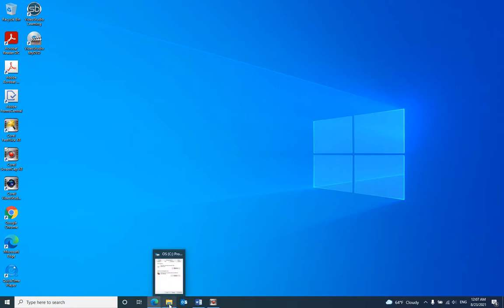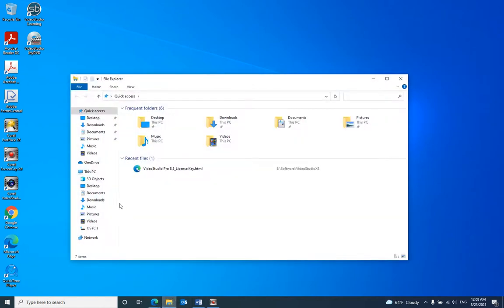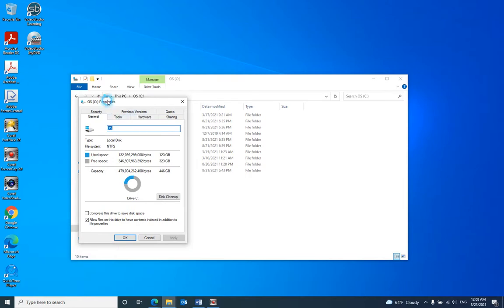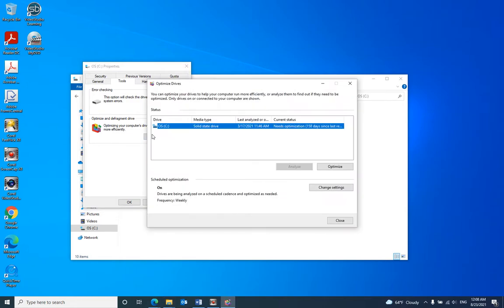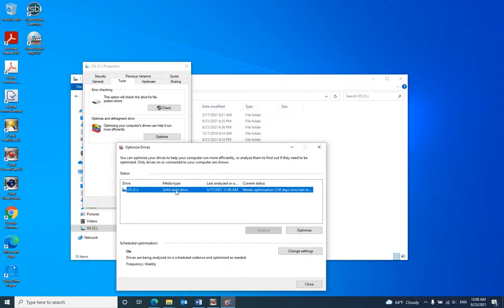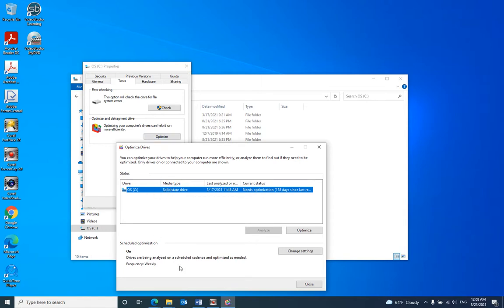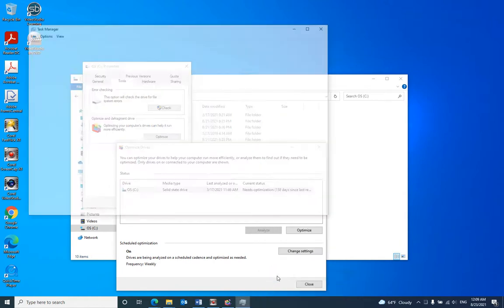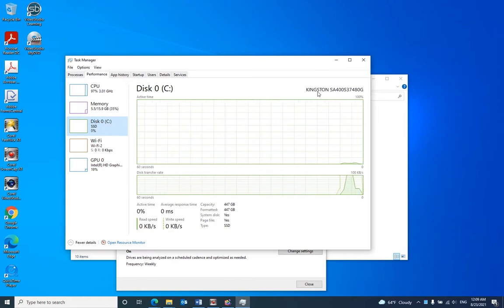How to check your hard drive type and manufacturer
Check If You Have an SSD or HDD Windows 10 with Disk Defragmenter:
Step 1. You can press Windows + R, type dfrgui, and press Enter to open Disk Defragmenter tool.

Step 2. In the Media type column, you can find out if your hard drive is a solid-state drive or a hard disk drive.

To check your hard drive brand or manufacturer.
move your mouse to the taskbar and right click your mouse, select task manager.

then clcik more details